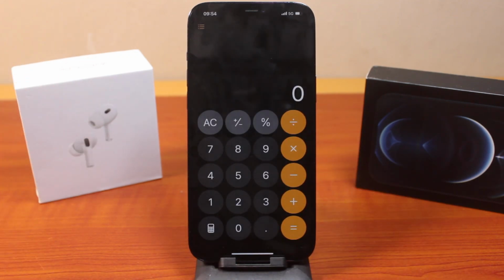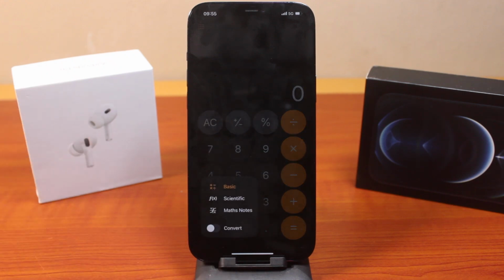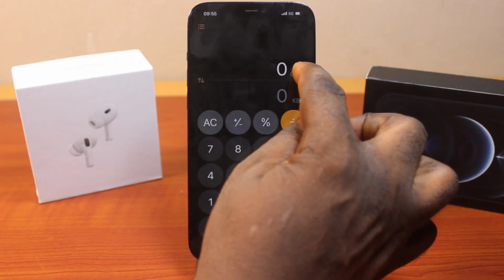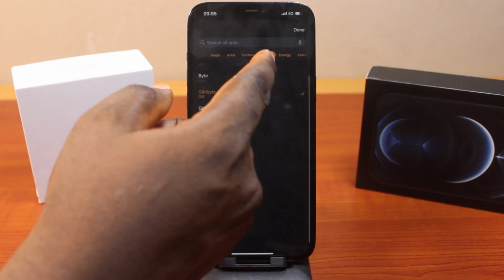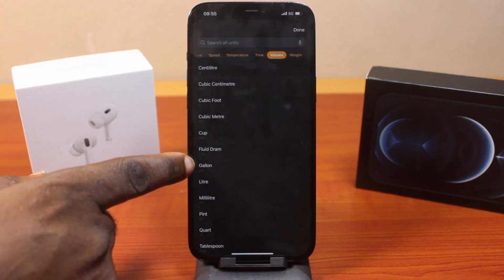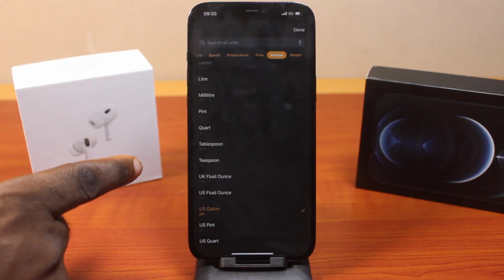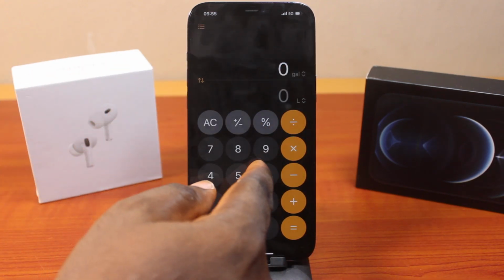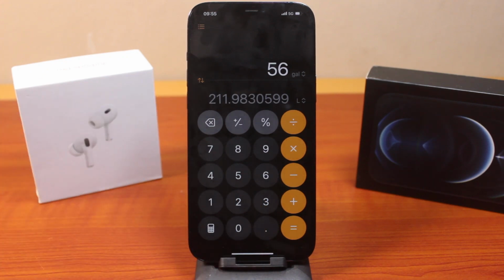iOS 18: How to Use Units Convert on iPhone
Apple introduces a new feature in the calculator app on iOS 18 including the scientific, maths note and unit convert. So, here you will learn how to use units convert on iPhone on iOS 18.